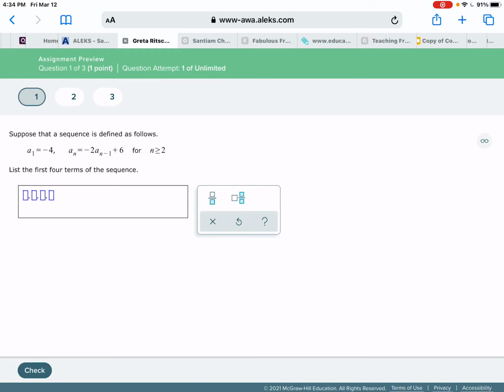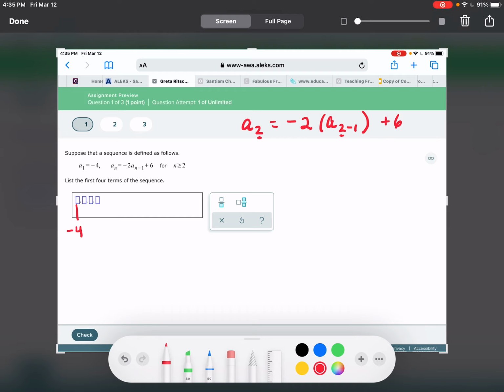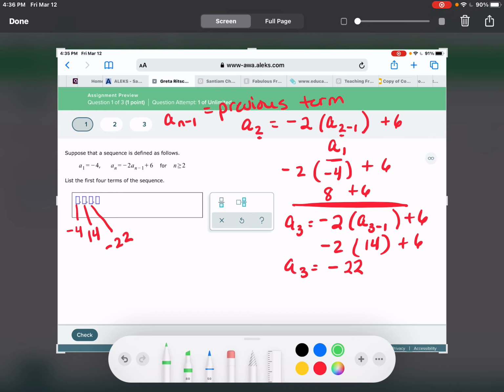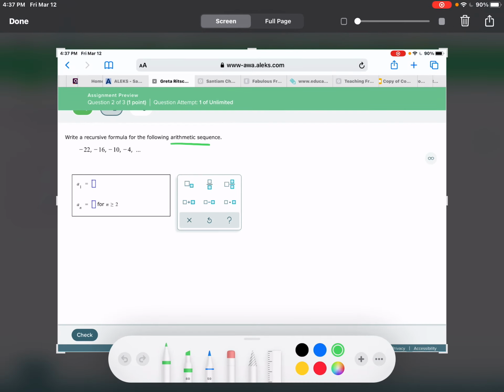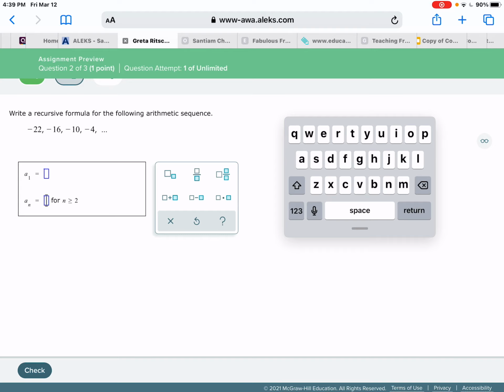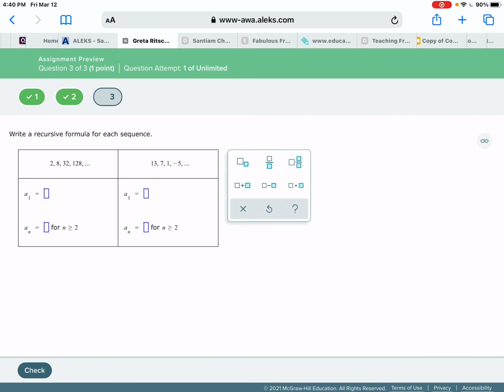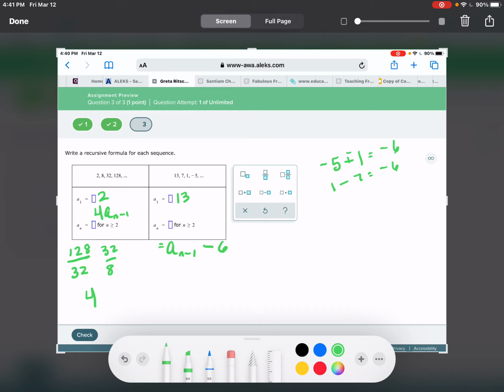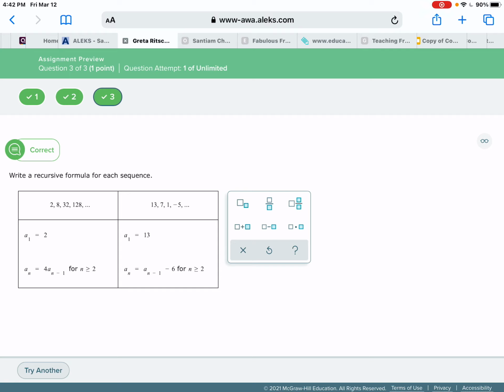Algebra 1 recursive formula problems